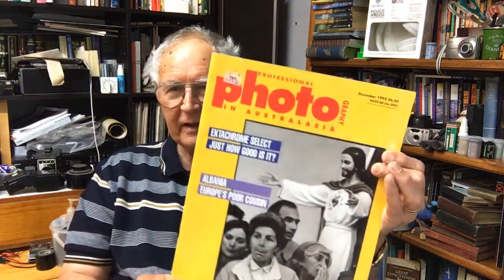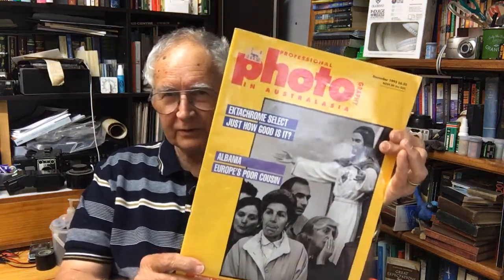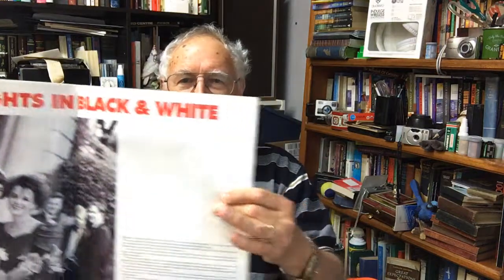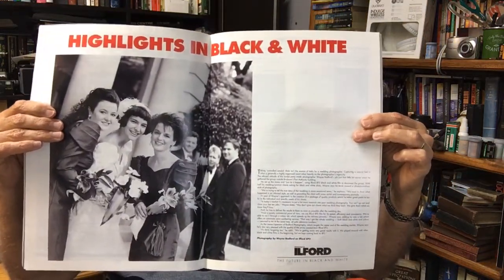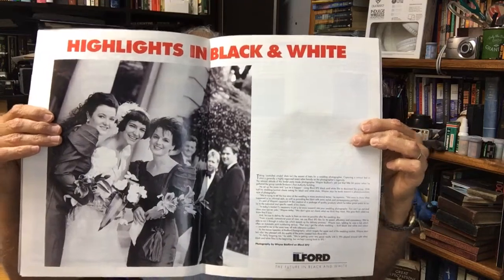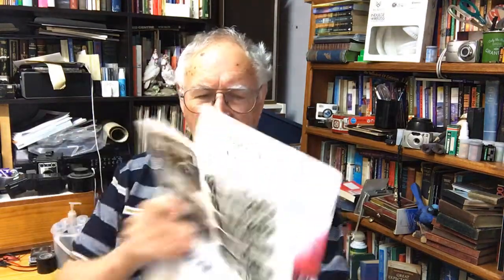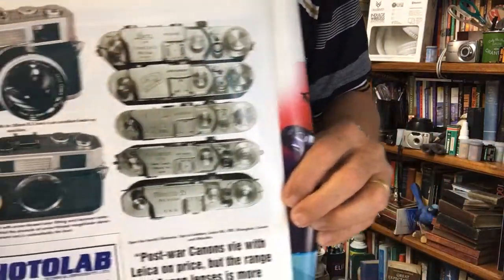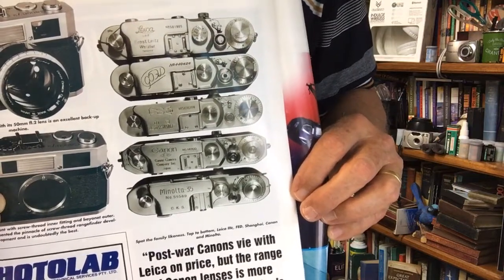Magazine Flash back. Professional Photography in Australia Dec 1993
A quick look at another magazine in my huge collection. Leica screw thread cameras, 35mm, Is it professional enough? Nothing much has changed when it comes to arguing about camera formats.In my opinion any photo taken is better than one not taken and any camera is better than no camera.Thanks for watching.
39 celsius in Adelaide today so staying cool and making a few videos.